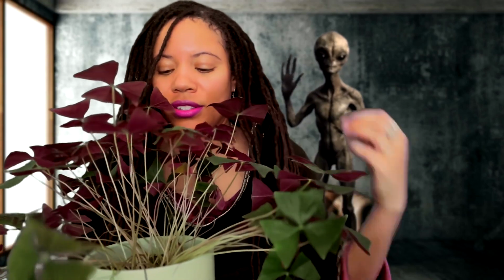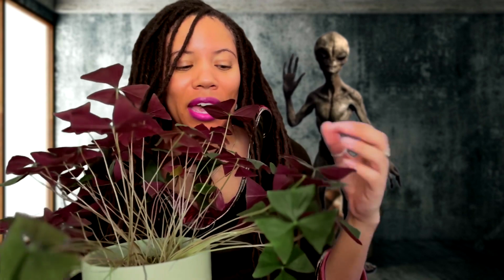Alien Abduction Captured on Video!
This was shot last Sunday after the live kick off for Alien week. Kiki, said she wanted to make a quick video about her "biracial" plants. Sometimes she makes videos that she doesn't think anyone will watch. She LOVES her plants. Well, this was the last time I heard from her. Since we already shot and scheduled the videos for Alien week, I thought she was taking a break until this video was sent to me. It came from her email, but there was no message included. I am posting it because I think she would want it out. I hope to hear from her again. - Lala of Ash & Ether

Amazon.com/shop/kikicinza

Kiki